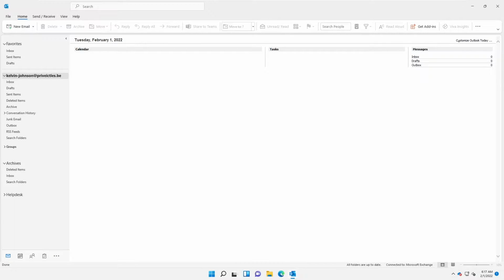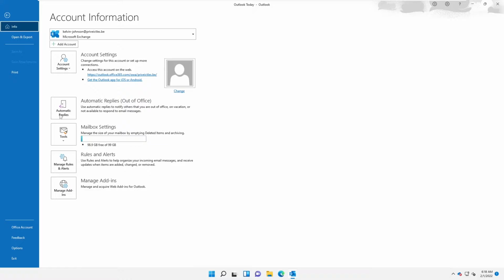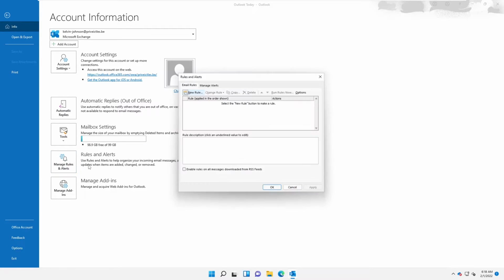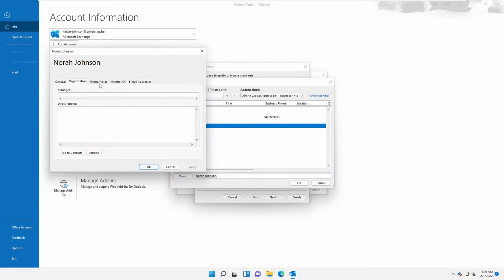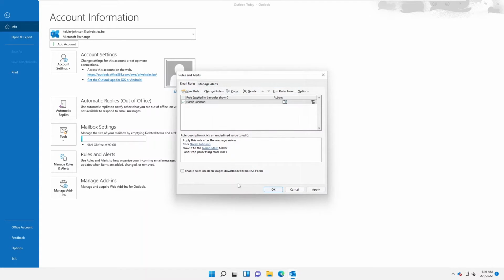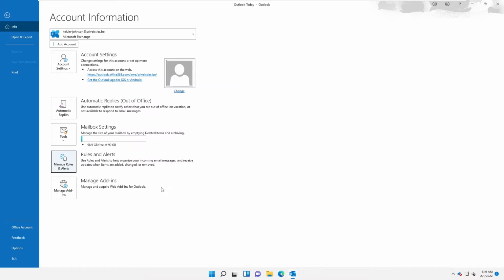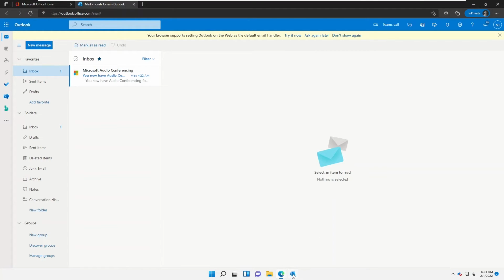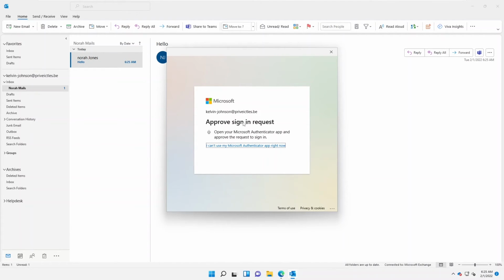How to create Automatic Rules in Microsoft Outlook 365